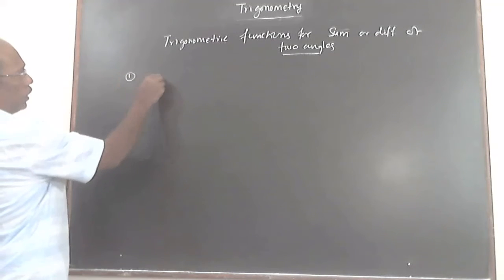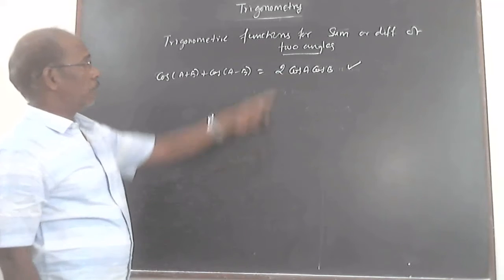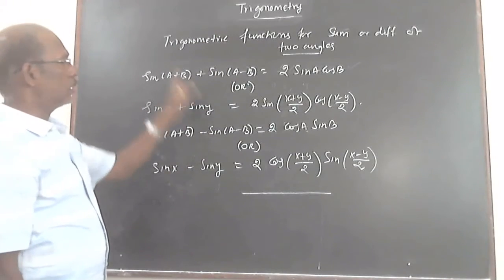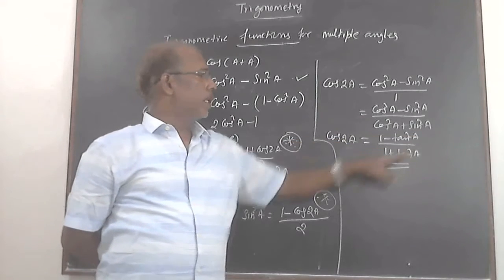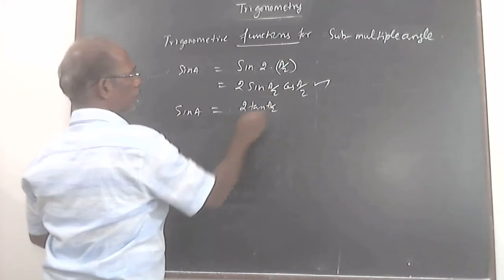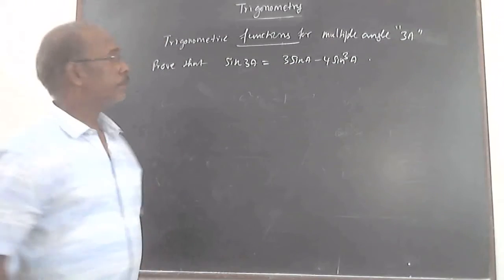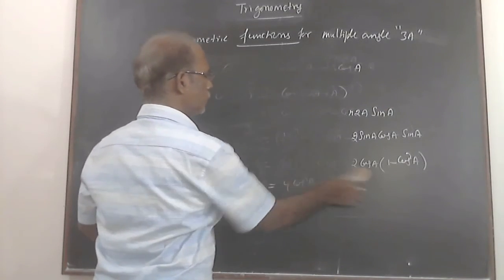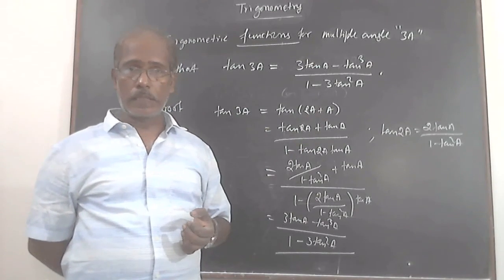TRIGONOMETRIC FUNCTIONS CONCEPTS-NCERT-MATHEMATICS-11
MATHEMATICS-11 NCERT
TRIGONOMETRY
TRIGONOMETRIC FUNCTIONS FOR SUM AND DIFFERENCE OF ANGLES
( CONCEPTS)
EDUCARETAKER CHENNAI
MADIPAKKAM